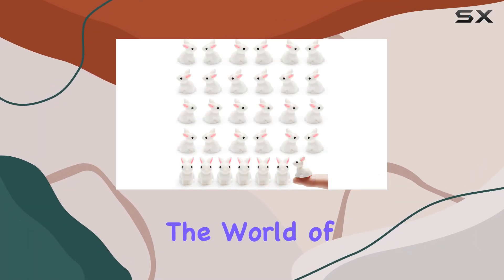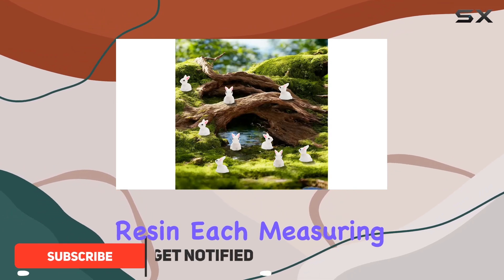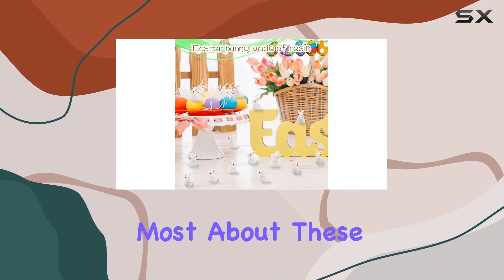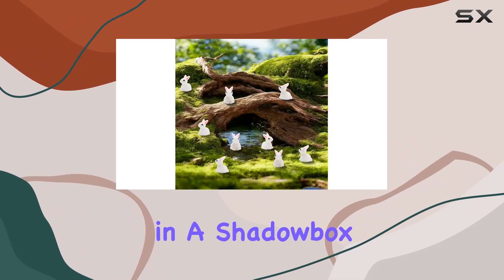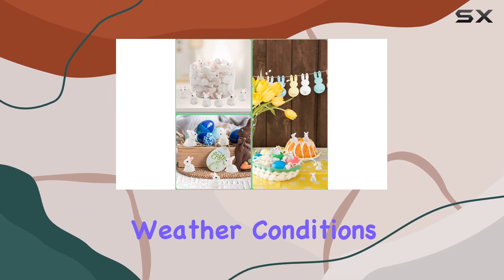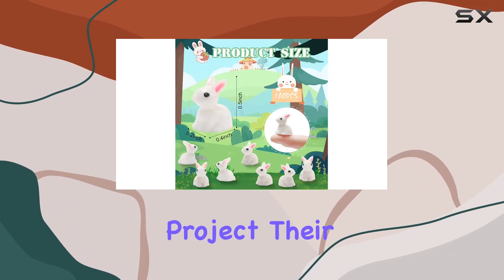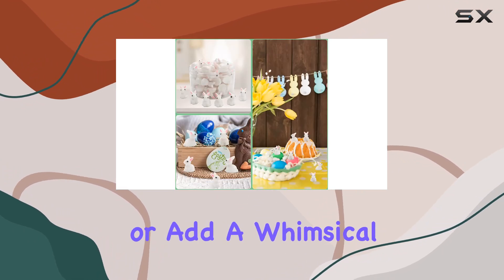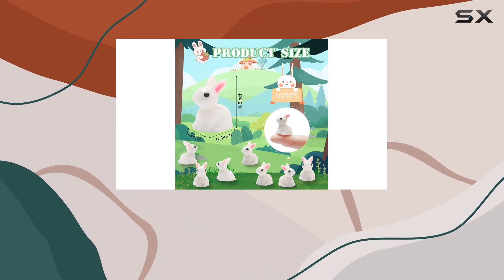Exasinine 100Pcs Rabbit Miniature Figurines Easter Bunny Mini Rabbits Bunny Figurine Mini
0:00 Intro
0:06 Review

Things that we mentioned in this video:
Exasinine 100Pcs Rabbit Miniature : B09GB16GRH